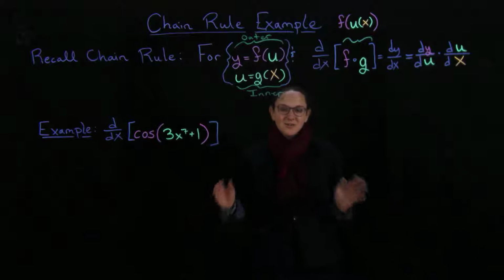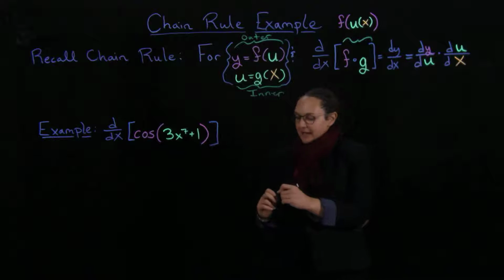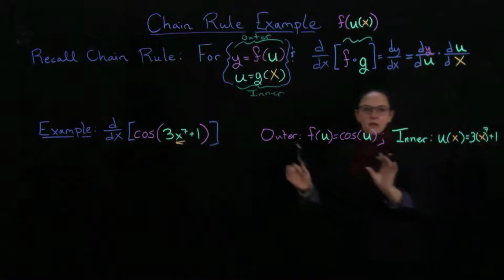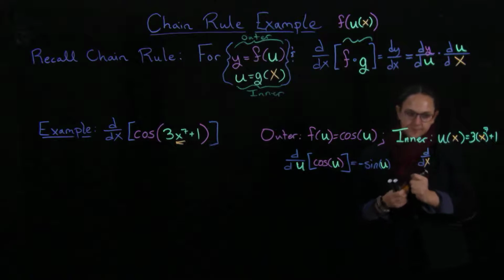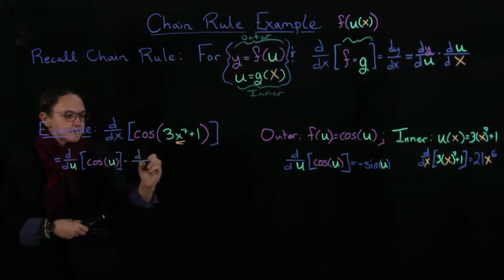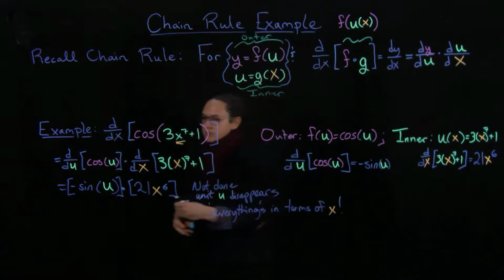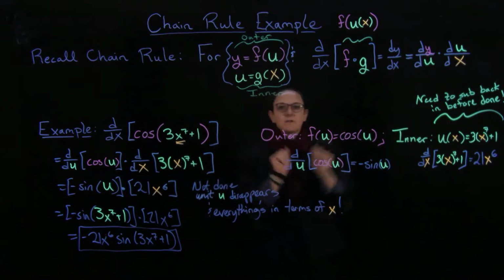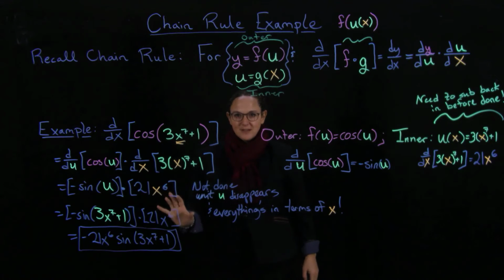A Chain Rule Example